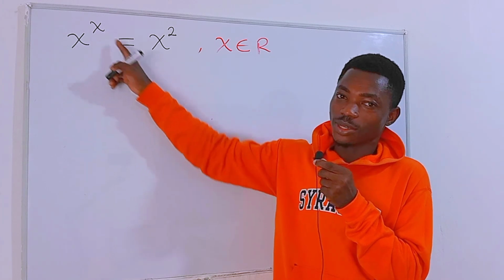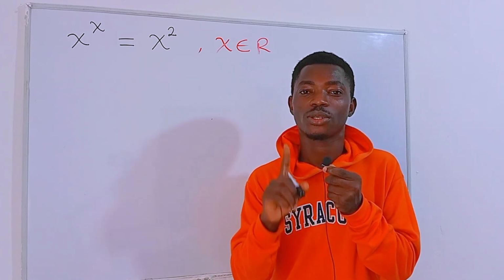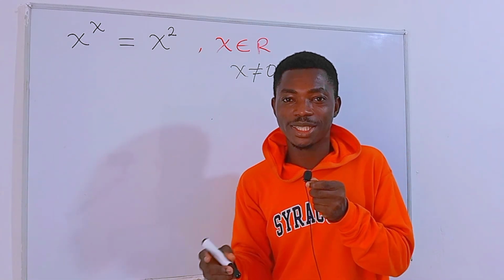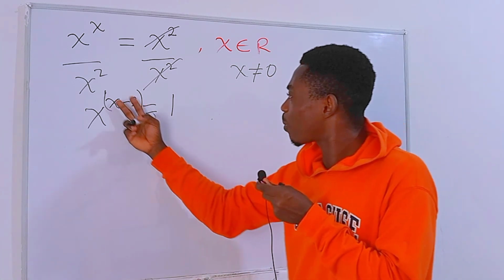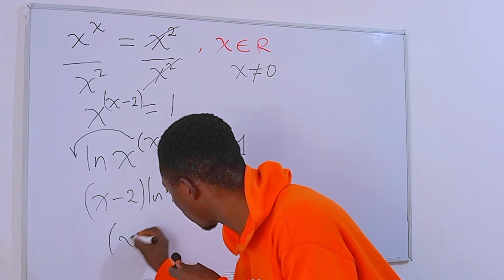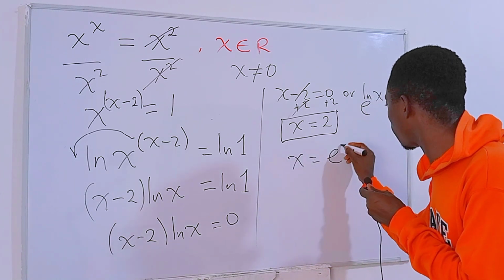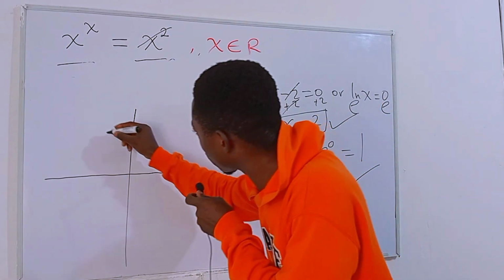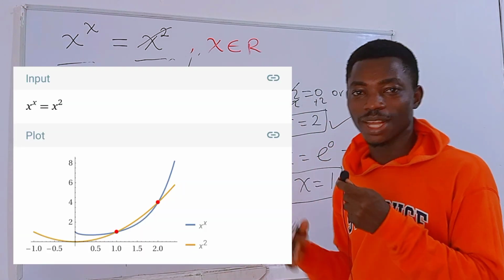This Problem disgraced me, OMG I'm stupid! | Math Olympiad Question - Algebra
Solving a beautiful algebra problem from the Thailand Junior Maths Olympiad requires a deep understanding of algebraic concepts.

The math olympiad questions often feature challenging algebra problems that test students' problem-solving skills.

In preparation for the upcoming olympiad mathematics competition, students are advised to focus on practicing hard algebra problems to enhance their algebraic reasoning.

A nice algebra problem from the math olympiad can showcase the elegance of mathematical solutions and encourage creative problem-solving approaches.

Olympiad math problems are designed to push students beyond the typical classroom curriculum, offering unique algebra challenges that require a higher level of mathematical thinking.

Successful math olympiad preparation involves mastering a variety of algebra problems to be well-equipped for the diverse range of questions that may arise during the competition.

The Thailand Junior Maths Olympiad problem this year features an intriguing algebraic scenario that will test the contestants' ability to apply algebra problem-solving techniques.

Participants in the olympiad mathematics competition must be well-versed in algebra, as many of the questions involve advanced algebraic concepts.

Exploring math olympiad algebra problems can be a fascinating journey for students, providing opportunities to delve into the intricacies of algebraic equations and expressions.

To excel in the math olympiad, students should practice not only the standard algebra problems but also seek out and solve challenging and nice algebra problems that require creative thinking.